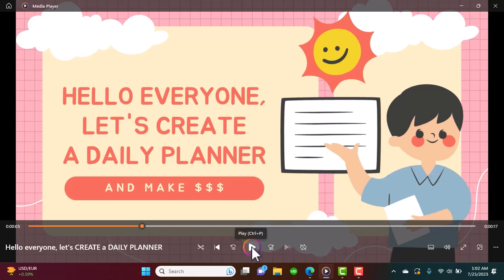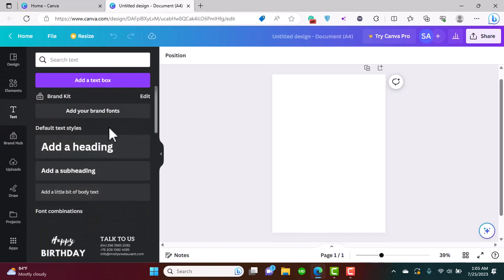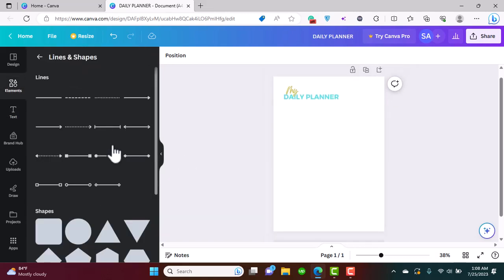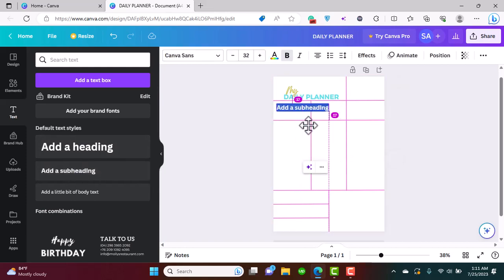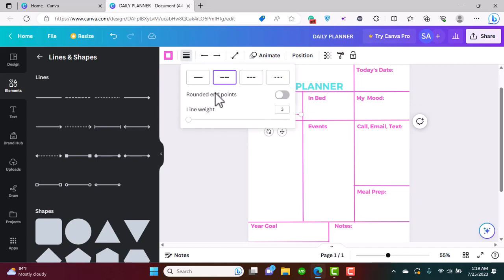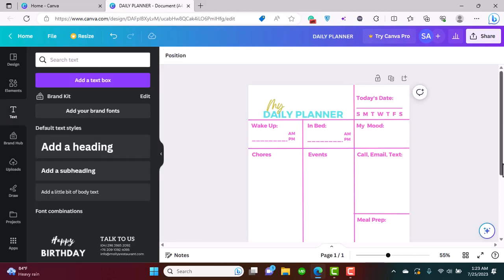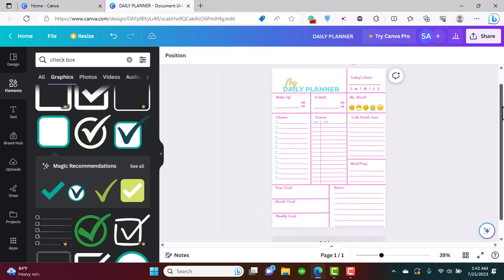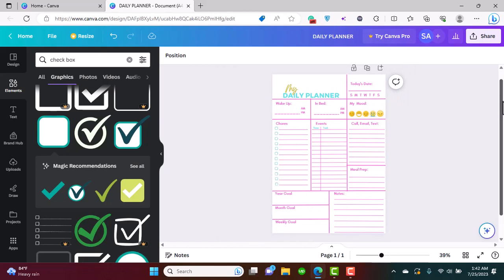How to Make a Daily Planner on Canva to Sell on Etsy | DIY Tutorial | FREE Template Link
In today's video, I'm going to show you a quick and easy DIY tutorial on how to create a one-page daily planner using Canva. If you're looking to sell your own digital products on Etsy, this simple and customizable planner is a fantastic option to get started.

If you haven't already, make sure you have your Canva and Etsy accounts set up. Once you're ready, I'll guide you step-by-step through the process of designing your one-page planner. We'll explore different layout options, fonts, and colors to make your planner visually appealing.

To make it even easier for you, I'm giving away a free template of the one-page planner. You can find the link to download it in the video description below.

Whether you're new to Canva or have some experience with graphic design, this tutorial is beginner-friendly and perfect for anyone who wants to create and sell their own digital products on Etsy.

So, if you're ready to get creative and start making your own one-page daily planner to sell, let's dive right into the tutorial!